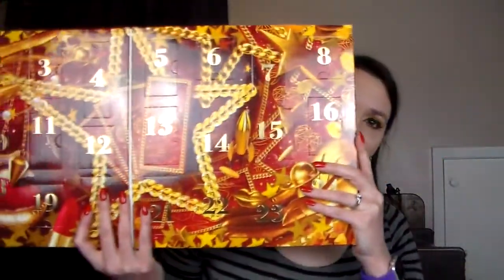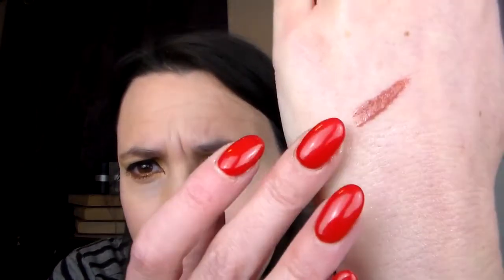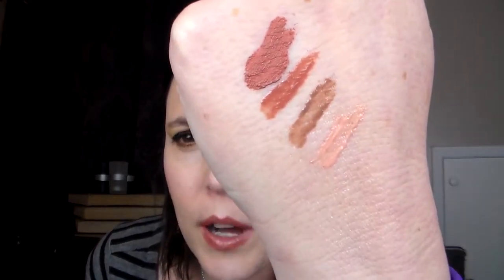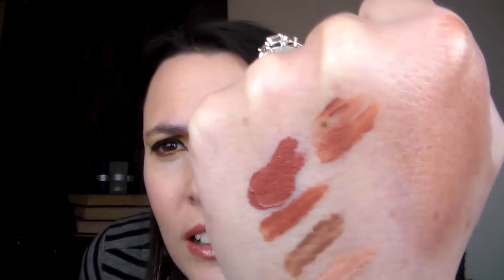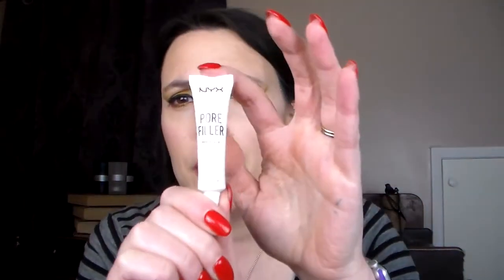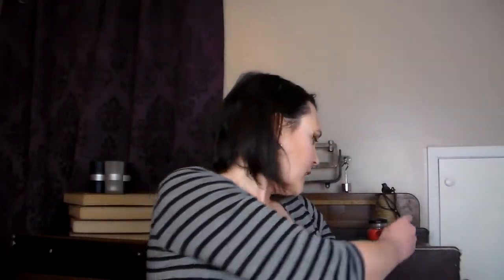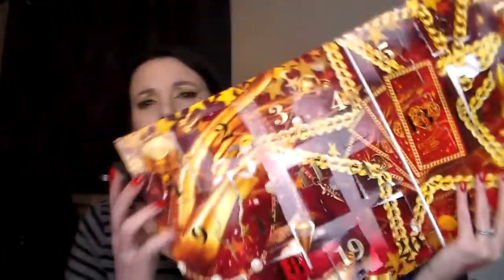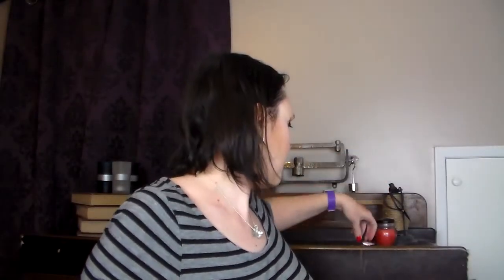Makeup you can't wear? NYX 2021 Advent Calendar Unboxing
Opening the NYX 2021 Advent Calendar and discussing the eyeshadow you cannot put by your eyes!